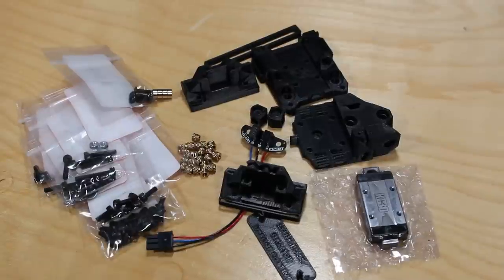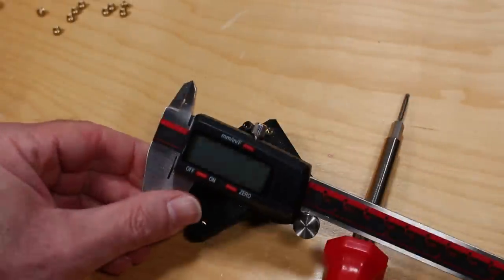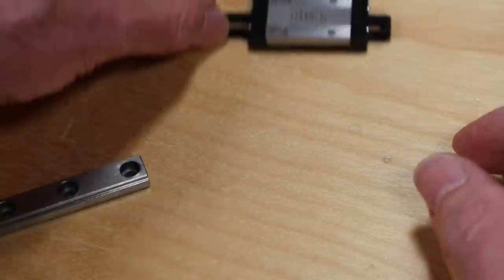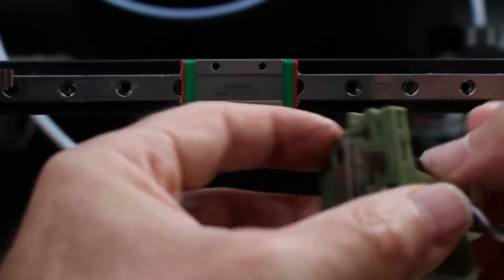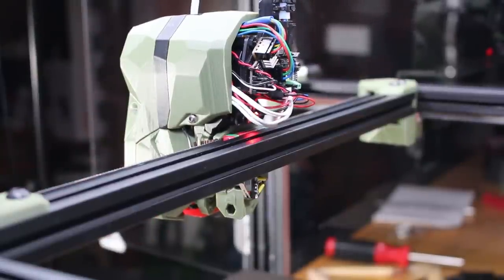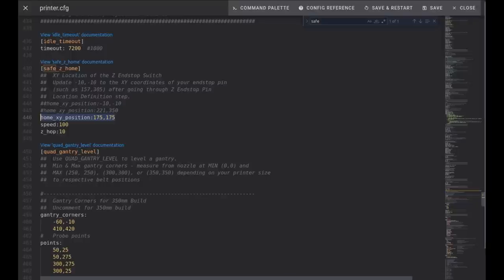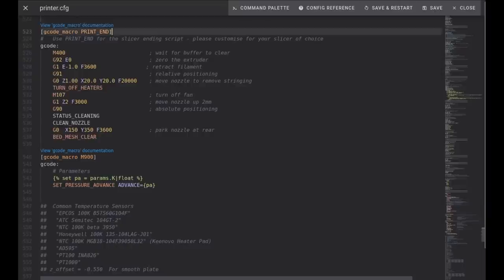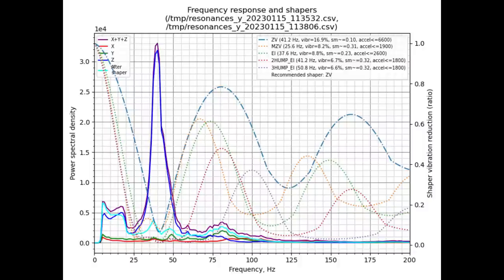Voron TAP build, install, configuration, tips & tricks, final thoughts.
This video covers building TAP, install and configuration ( in this case an MGN9 linear rail ) of the 3d printer along with a few tips and tricks and my final thoughts.  This 3d printer is equipped with an mgn9 rail instead of the mgn12 and canbus as well.  But the steps will work no matter your setup.  There are also some resonance readings to show the impact this mad may have on acceleration.  This was done on my Voron 2.4, but could be done on any 3d printer running Klipper.

My printer.cfg file.  Please don't just copy the file into your klipper setup

If you wish to use canbus as I did, you can get everything you need at: The EBB36
If you prefer, the EBB36 and U2c can be purchased at Amazon.  I receive commissions for these purchases that directly contribute to the site's content.  The Amazon links are: